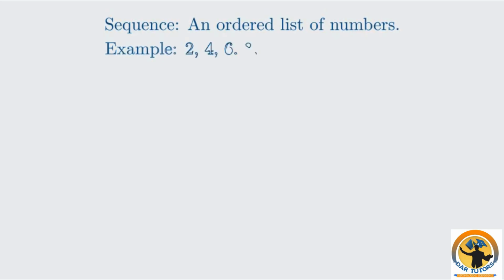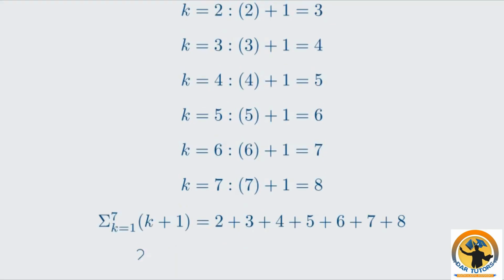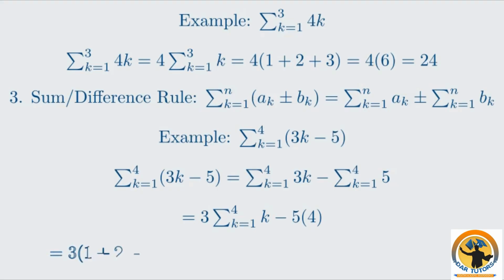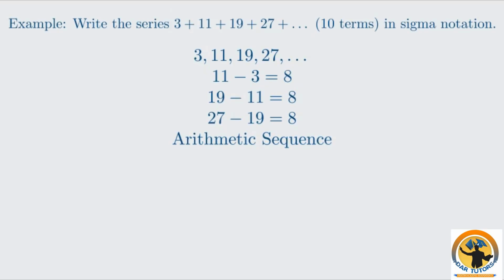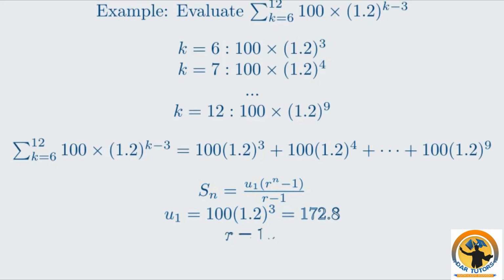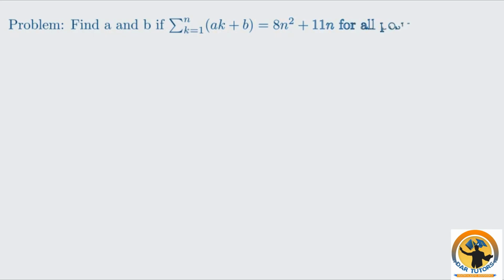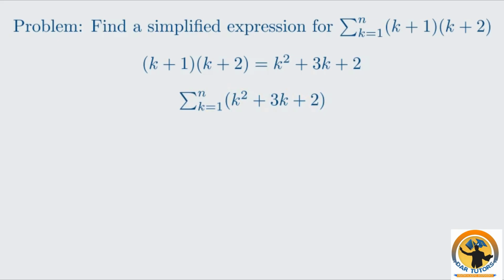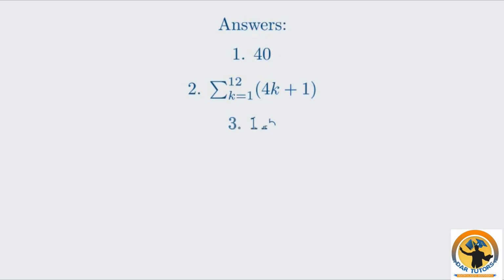Sequences and Series Sigma Notation Explained